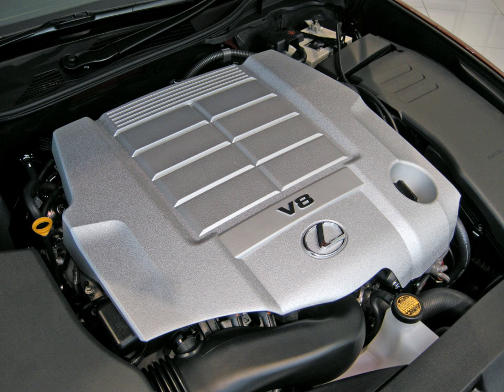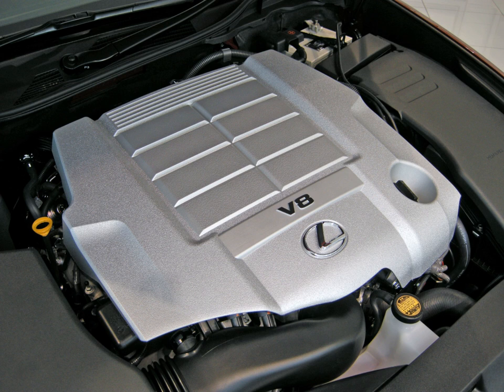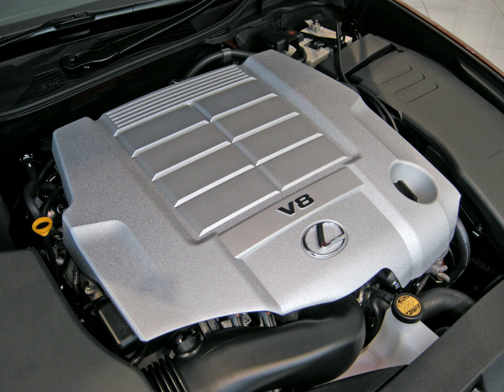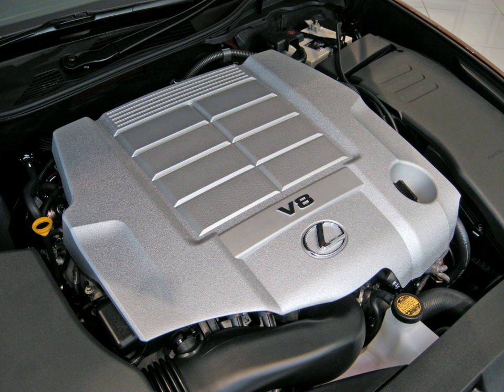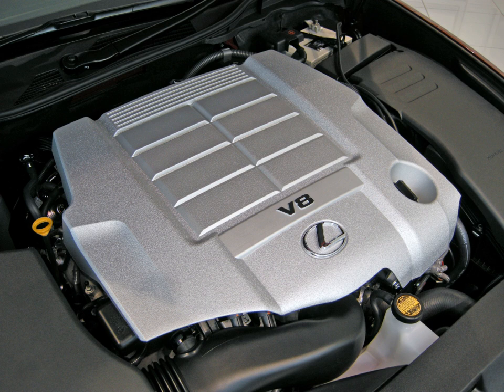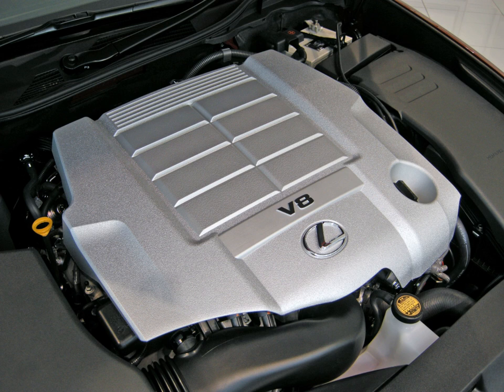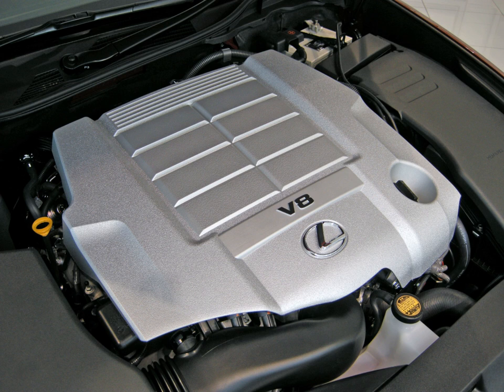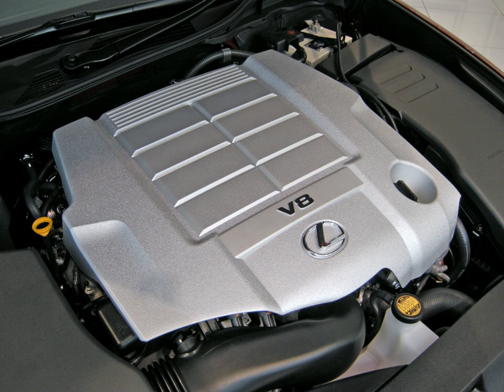Toyota UR engine | Wikipedia audio article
00:00:44 1 1UR
00:00:54 1.1 1UR-FSE
00:02:03 1.2 1UR-FE
00:03:34 2 2UR
00:03:43 2.1 2UR-GSE
00:06:06 2.2 2UR-FSE
00:07:30 3 3UR
00:07:40 3.1 3UR-FE
00:09:47 3.2 3UR-FBE

- Socrates

SUMMARY
The Toyota UR engine family is a 32-valve quad-camshaft V8 piston engine series which was first introduced in 2006 as the UZ series it replaced began phasing out. Production started with the 1UR-FSE engine with D4-S direct injection for the 2007 Lexus LS. The series launched with a die-cast aluminum block, aluminum heads, and magnesium cylinder head covers. All UR engines feature variable valve timing for both intake and exhaust cams or Dual VVT-i. Timing chains are used to drive the camshafts. The UR engine has been produced in 4.6, 5.0, and 5.7-liter displacement versions.